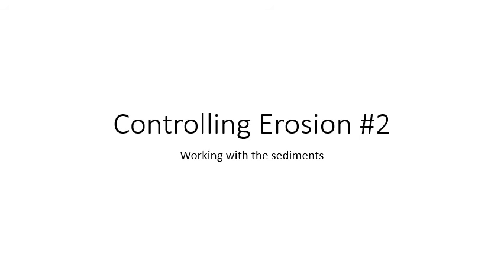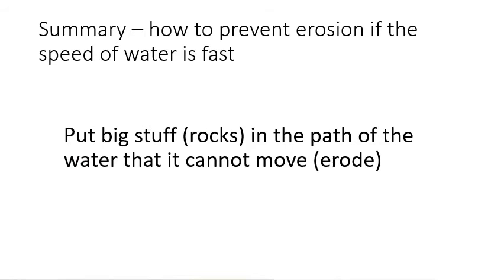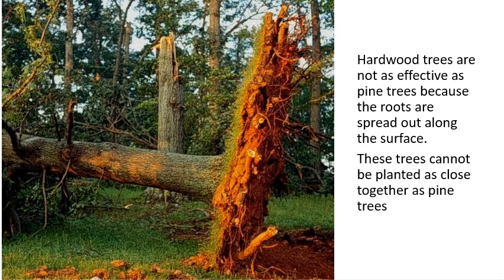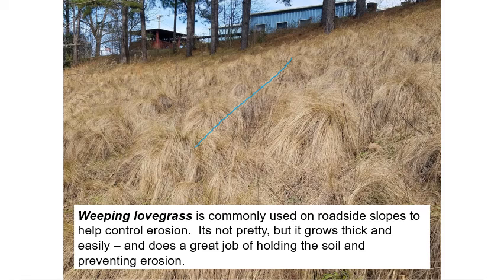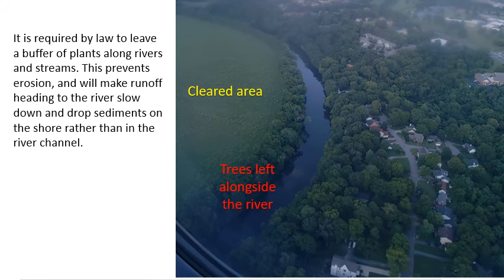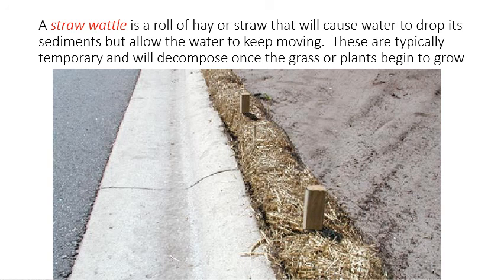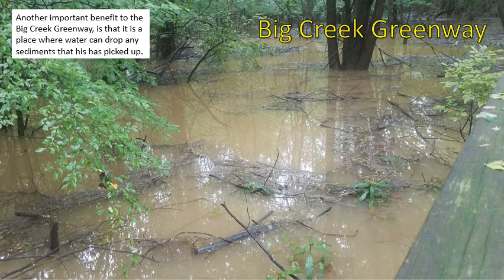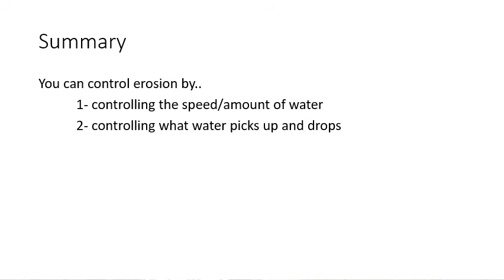weigand earth systems - Controlling Erosion 2